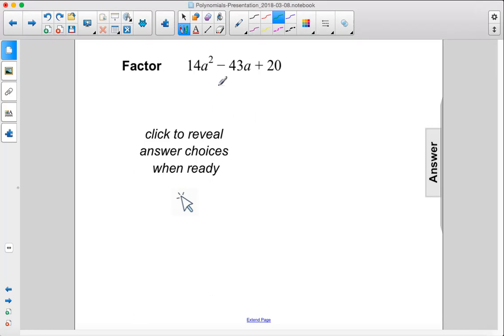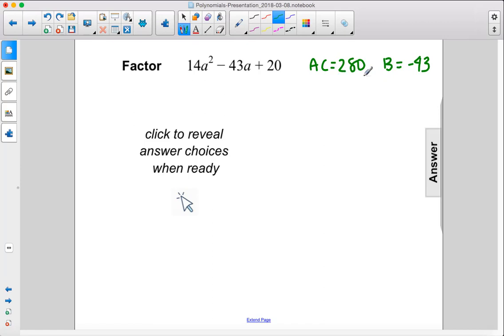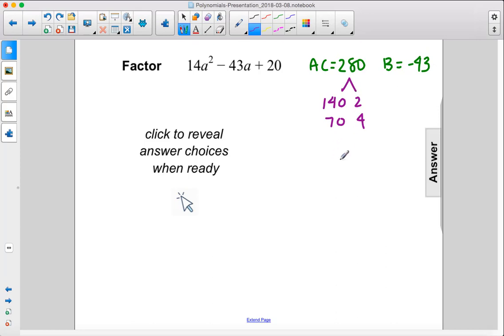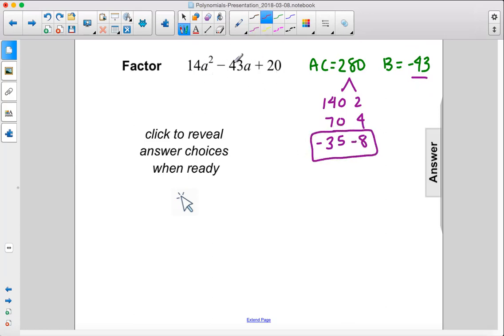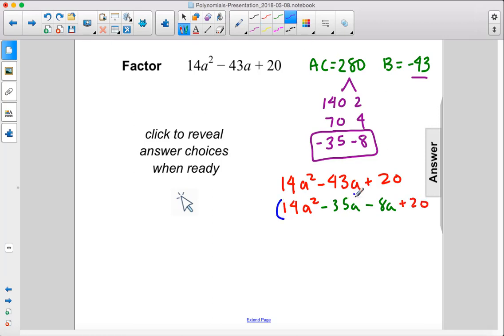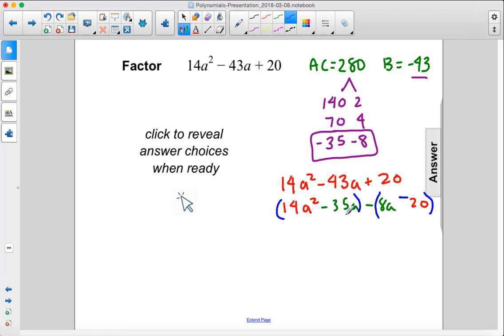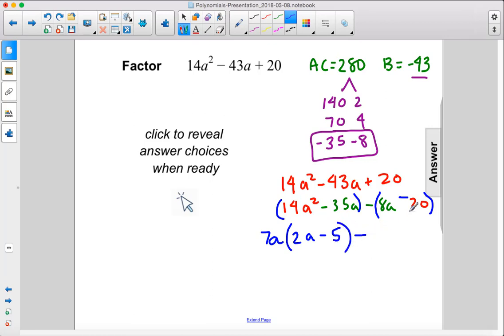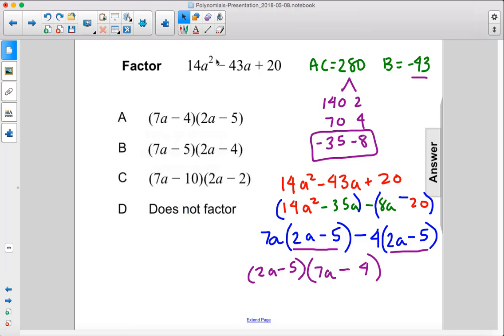Algebra 1 Polynomials Factoring AX^2 + Bx + C, A not 1 Q120